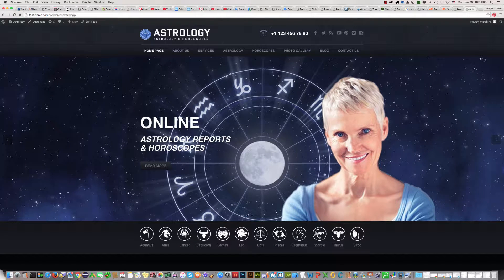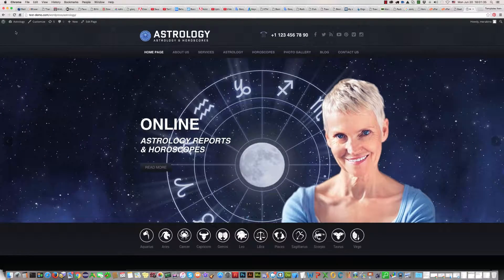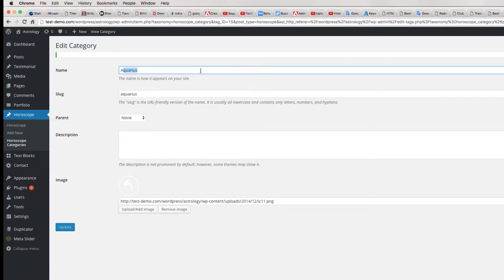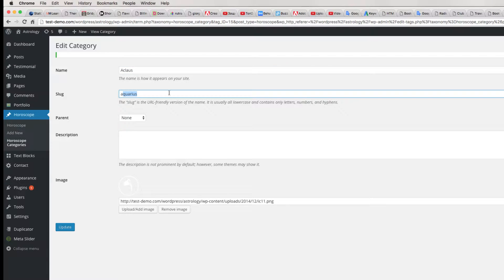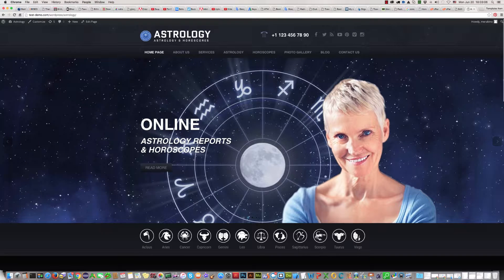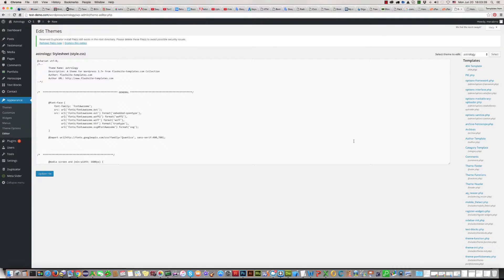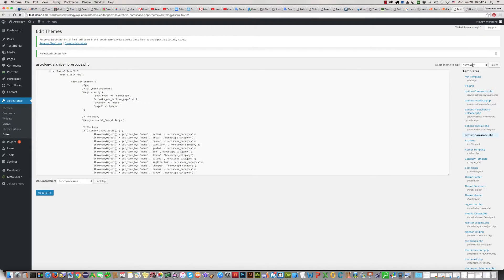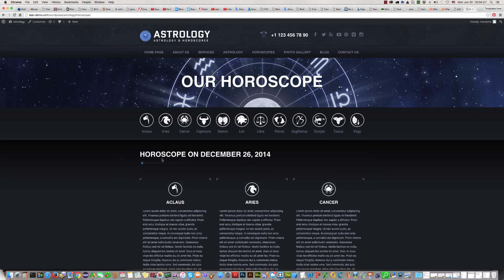how to change astrology logos in Astrology wordpress template